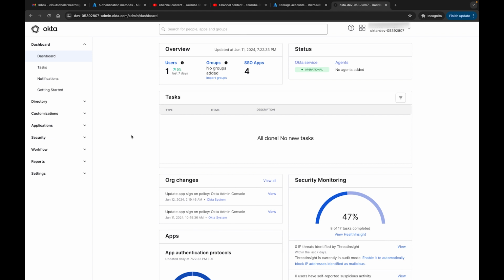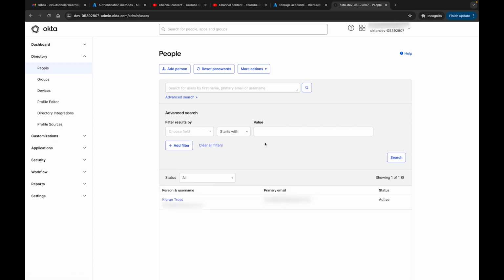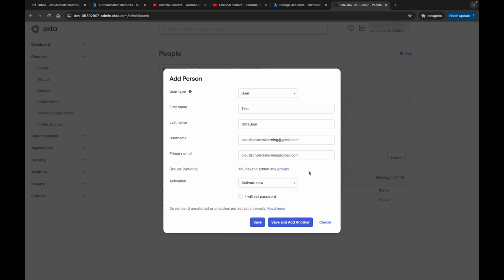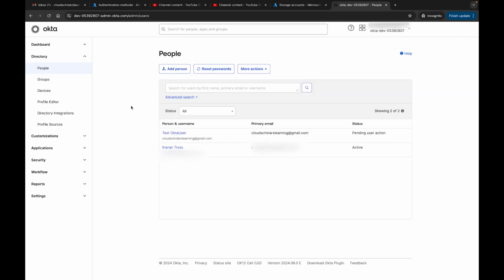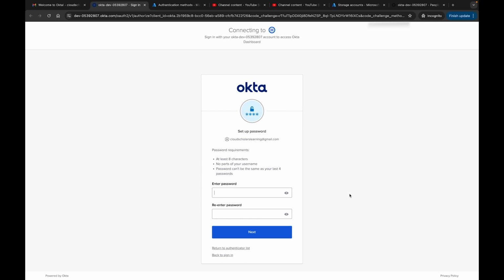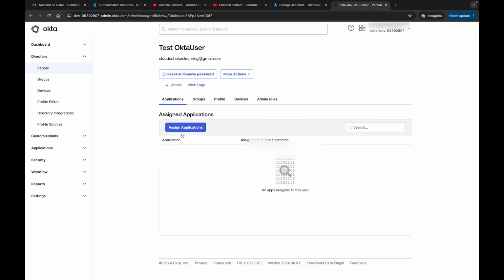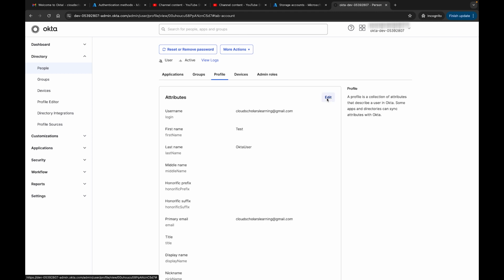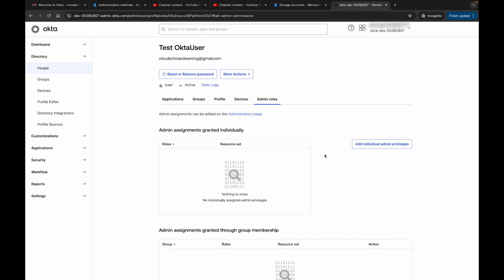Okta Master Course - Add a User in Okta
In this video, I'll show you how to add a user in Okta. I will also show you how to edit a user profile.